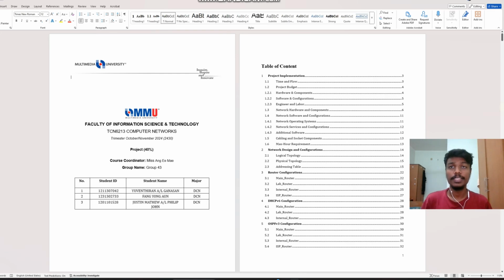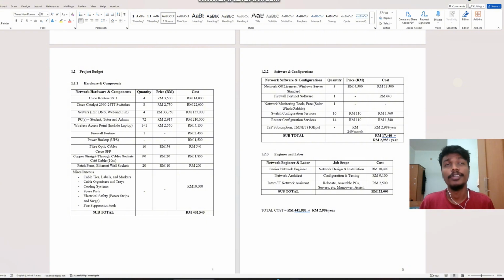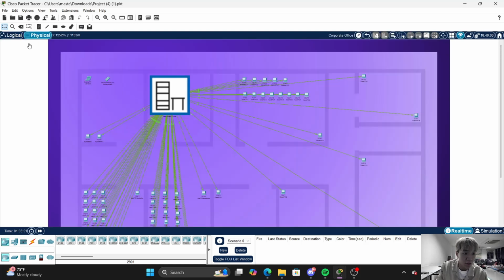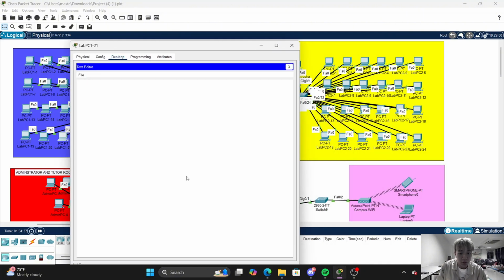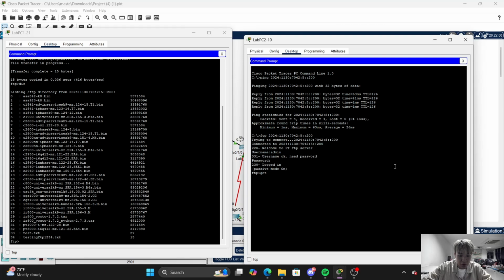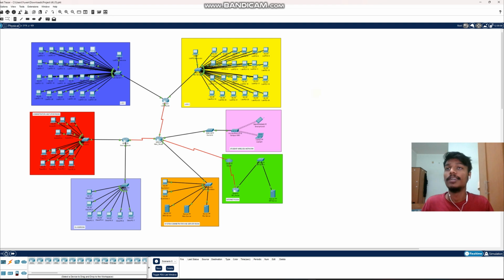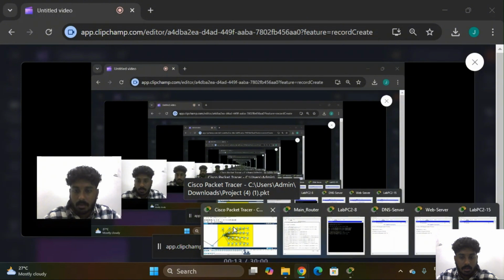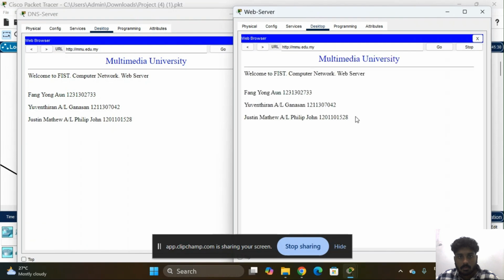TCN6213 Computer Network | Project Presentation | Group 43